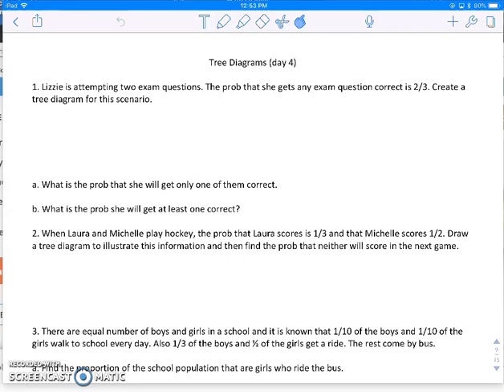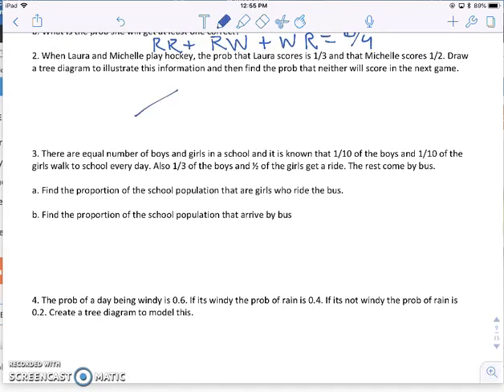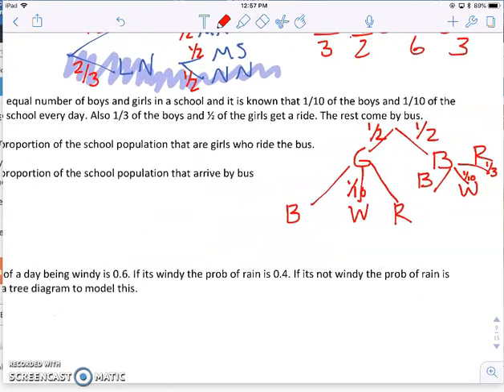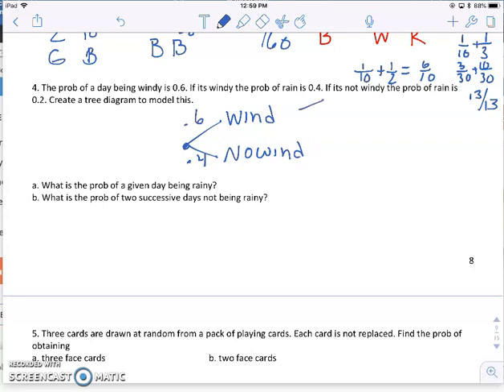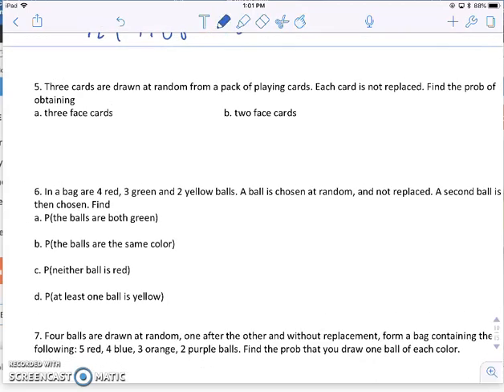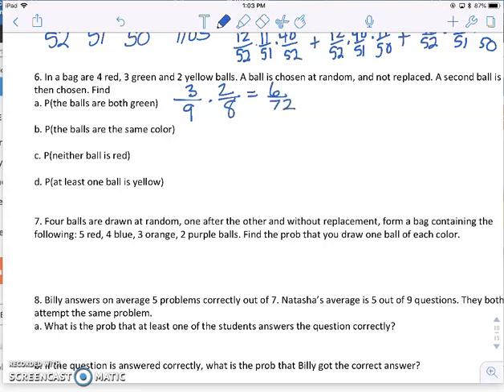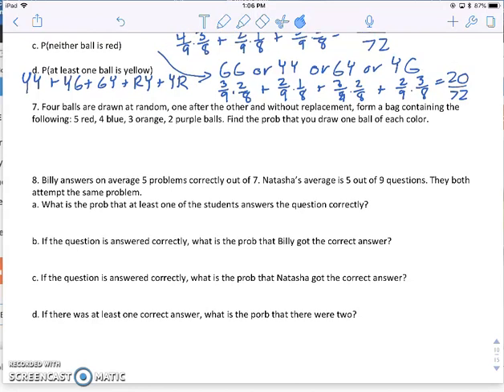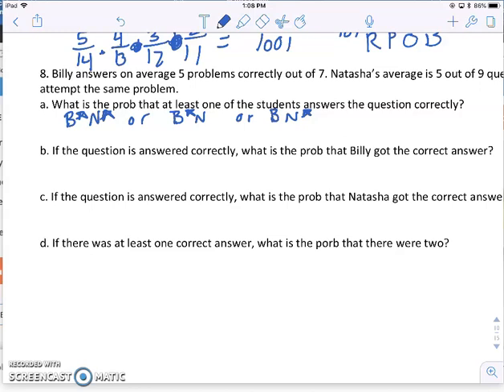Tree Diagram HW